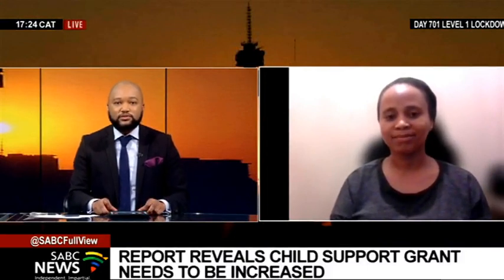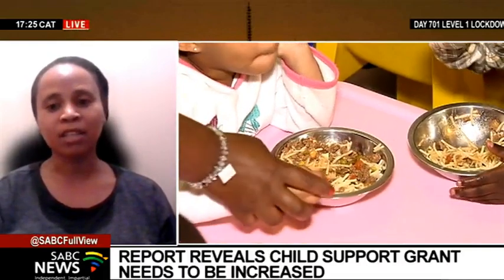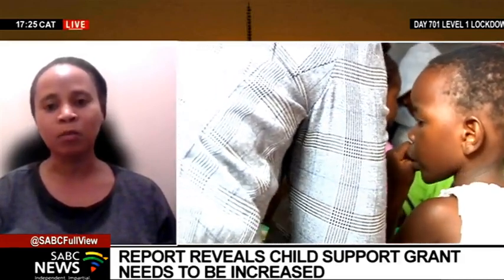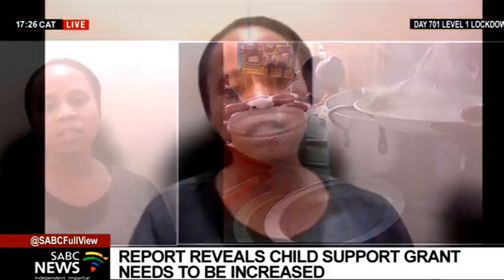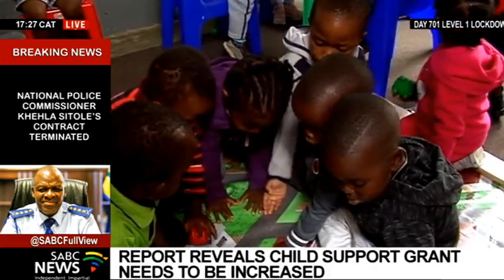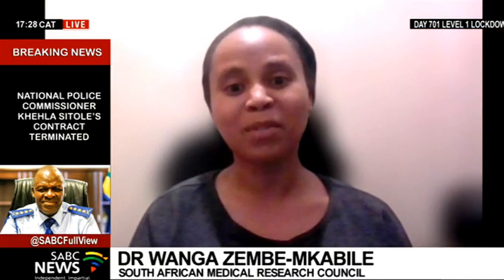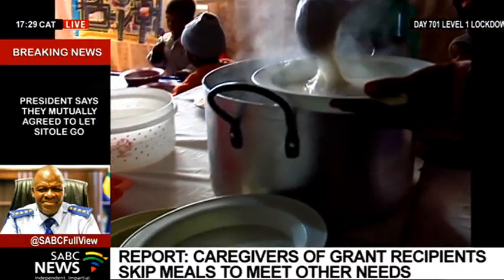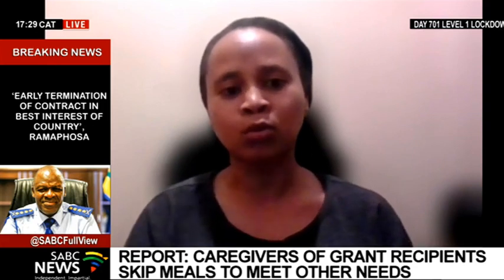South African Medical Research Council recommends that the child support grant be increased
The South African Medical Research Council has recommended that the child support grant needs to be increased. The Child Support Grant in South Africa, which is the smallest of all the grants, is currently R460 per month after being increased from R450 in April 2021. In a report, the council said the reality is that the grant is primarily used to buy food; food that is insufficient in quantity and quality to contribute to adequate nutrition. The grant for each child is paid out to a designated caregiver, who manages the funds on a child's behalf. Dr Wanga Zembe-Mkabile, specialist scientist at the South African Medical Research Council, shares more.